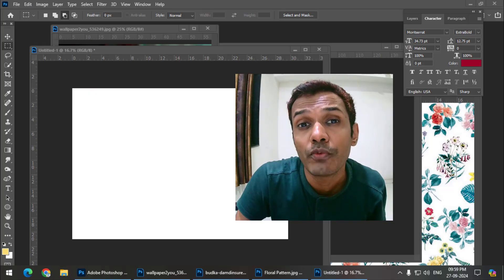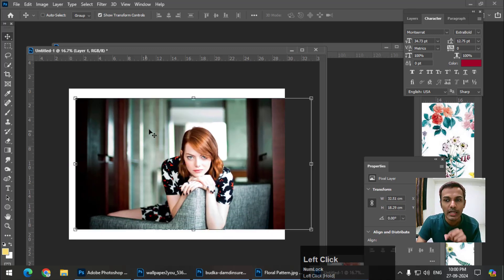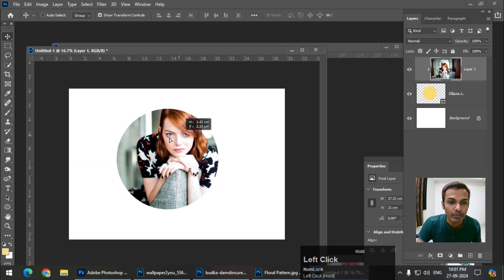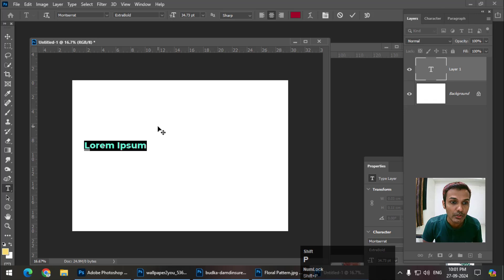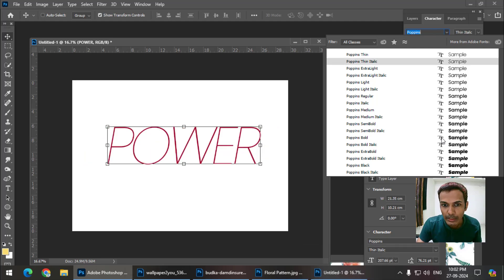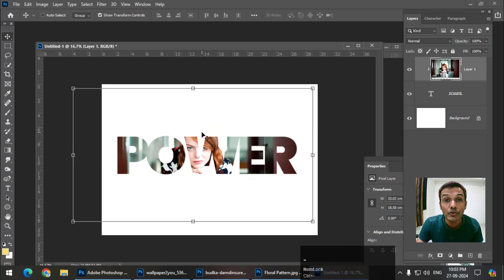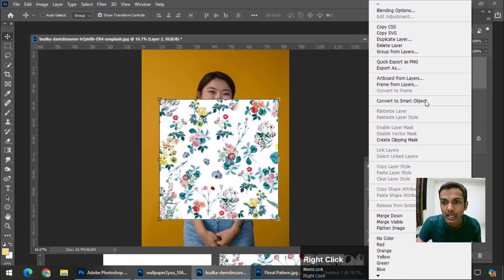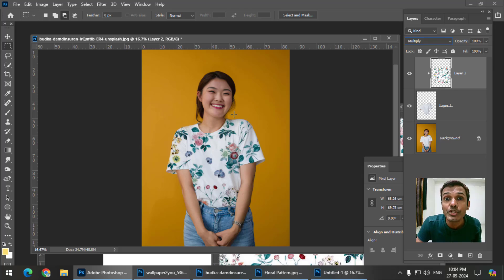Clipping Mask for Beginners in Photoshop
In this video I'm going to talk about the basics of Clipping Mask in Photoshop.